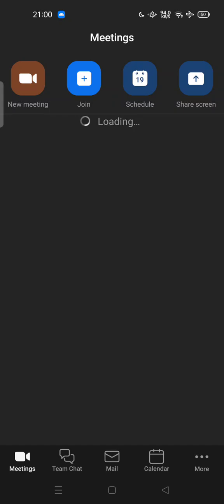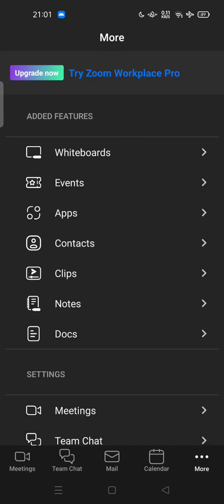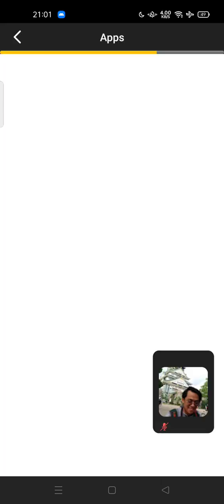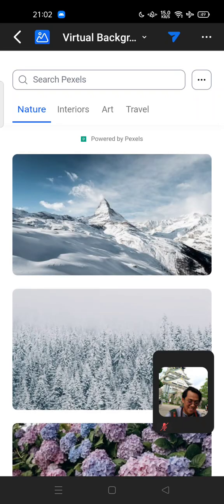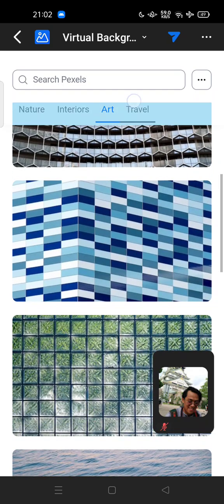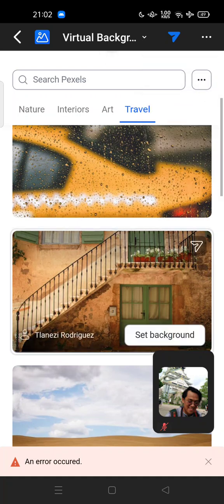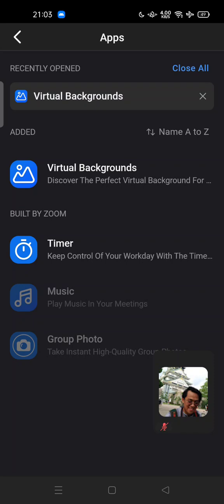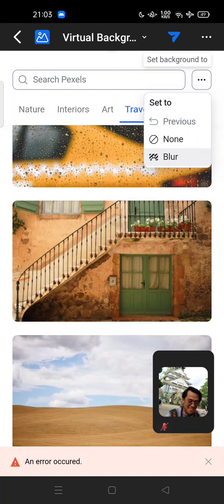👍 GUIDE: How to blur your Zoom background on an Android phone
How to blur your Zoom background on an Android phone | How To